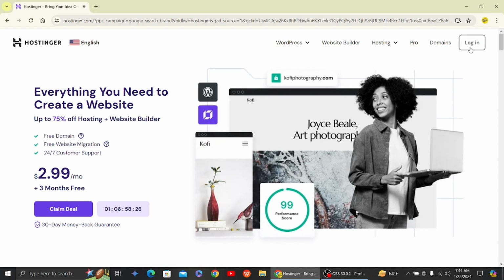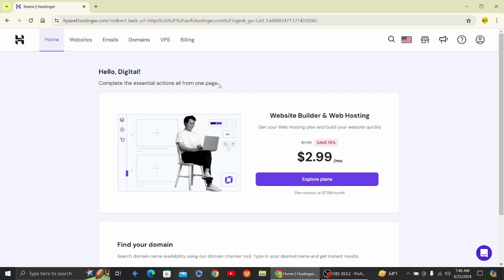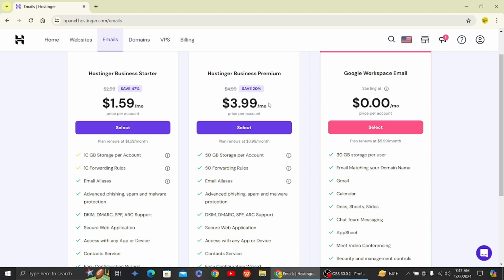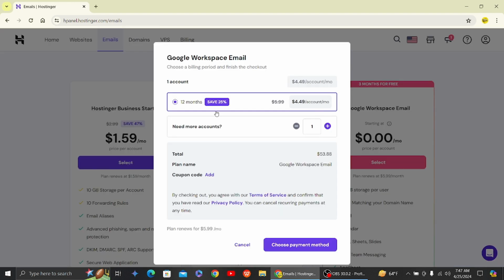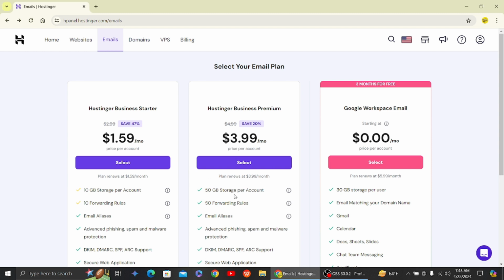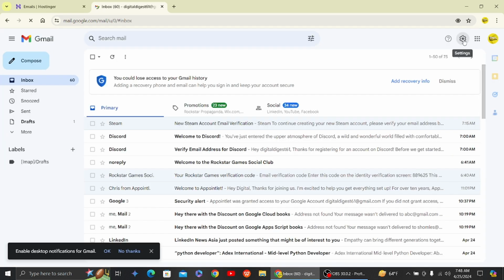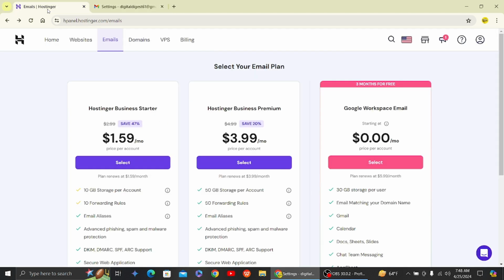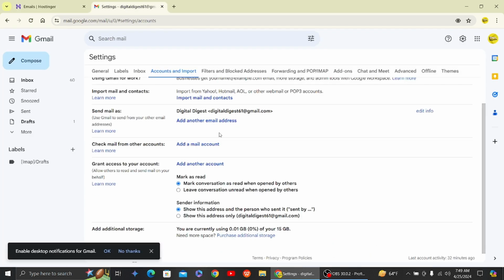How to Connect Hostinger Email to Gmail! (Quick & Easy)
How to Connect Hostinger Email to Gmail

Learn how to connect your Hostinger email to Gmail quickly and easily in this tutorial. Streamline your email management and stay organized with these simple steps!